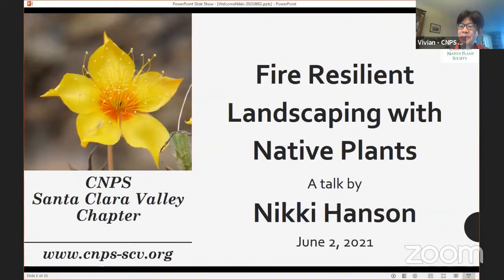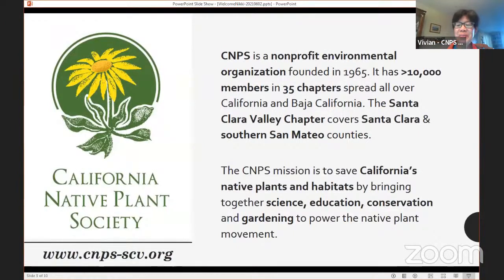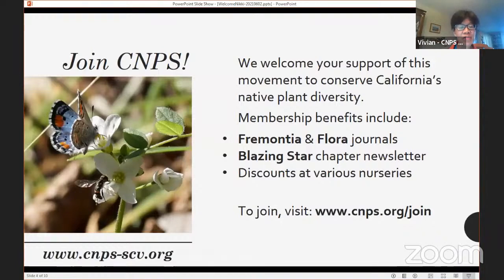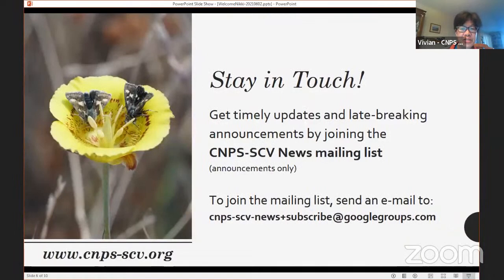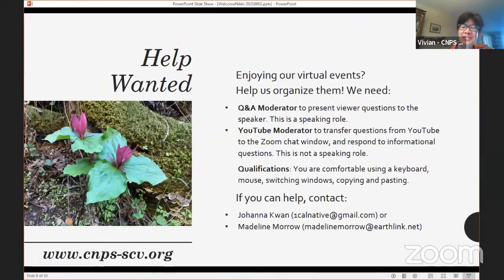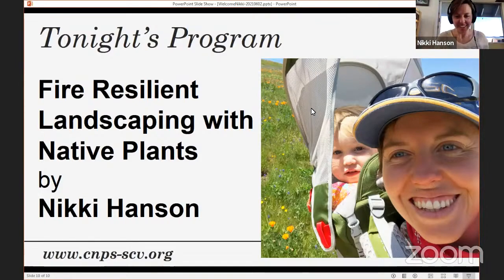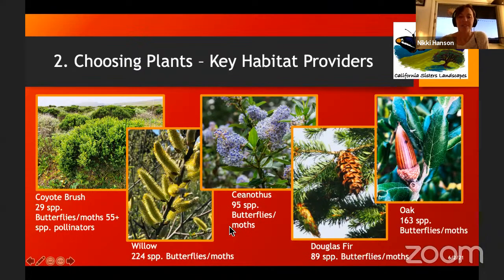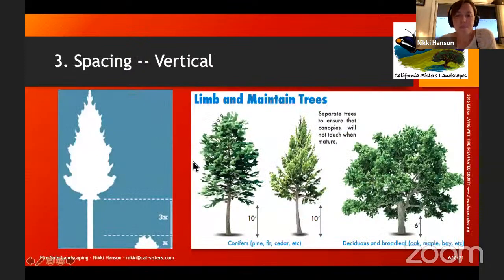Fire Resilient Landscaping with Native Plants, a talk by Nikki Hanson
With increasing drought and fire risk, gardening and land management in the wildland urban interface (WUI) can seem daunting.  In this talk, Nikki will address six elements of firesafe landscaping to consider when trying to tackle this hot topic: where to plant, what to plant, spacing between plants, break up continuity in the garden, maintenance, irrigation. We will have lots of time for questions as we break down the pieces to creating a landscape that is beautiful, resilient, and habitat friendly.

Nikki brings a breadth of experience to her landscaping and land management approach. With 17 years working in native plant nurseries, and a dozen years working as an educator in various capacities, she hopes to help home gardeners and rural residents be more equipped to foster a fire resilient landscape. Prior to starting her new business, California Sisters Landscapes, she had a variety of roles at the local non-profit Grassroots Ecology, including Environmental Educator and Nursery Manager. Nikki has an B.S. in Ecology and Evolutionary Biology from UC Santa Cruz. She has experience in plant science, including her own graduate research on native milkweed production at the University of Idaho.